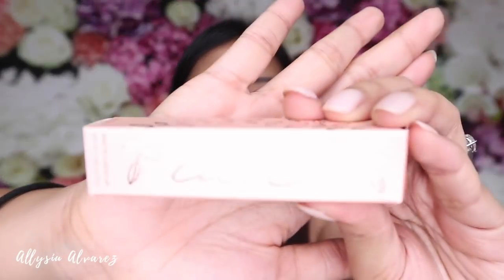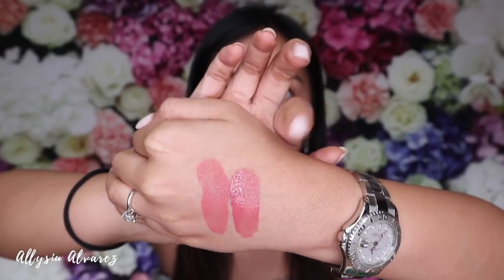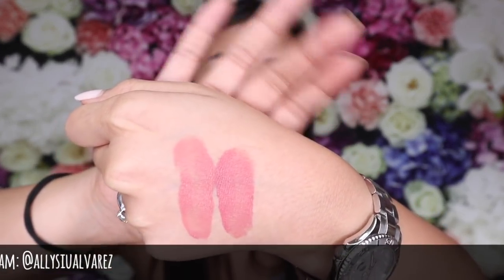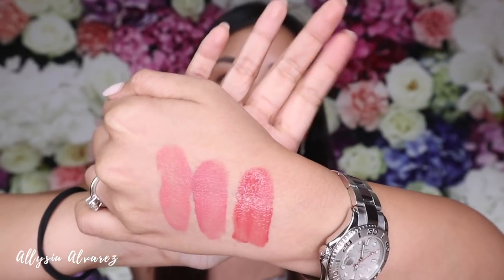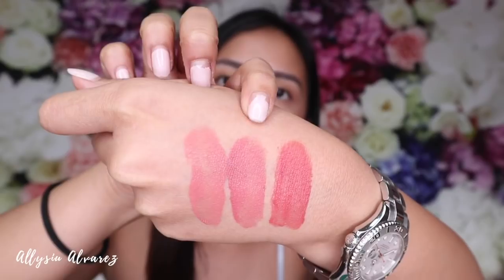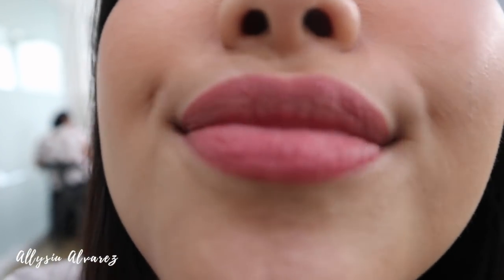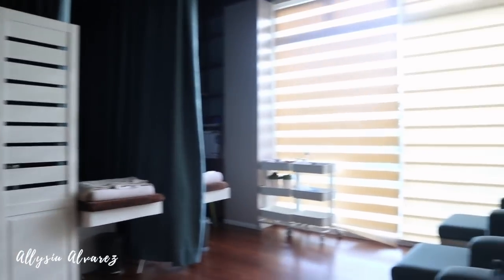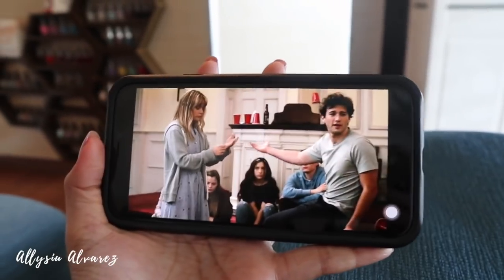Lilac Cosmetics Swatches, Wear Test, HONEST Review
Hey guys!

Hope you enjoyed this honest review. I really hope I helped if ever you are thinking of buying. Hahaha xx